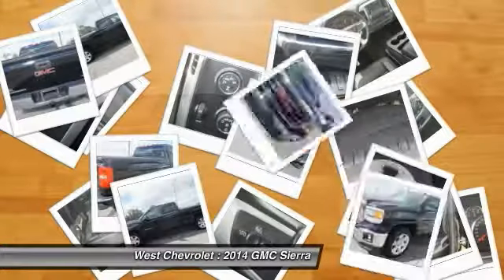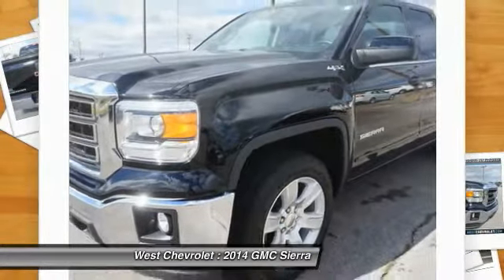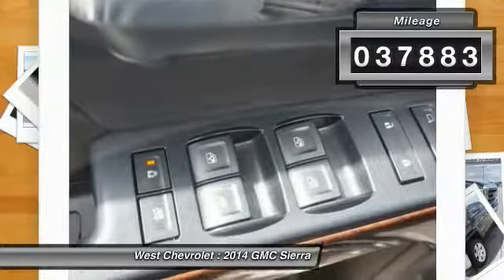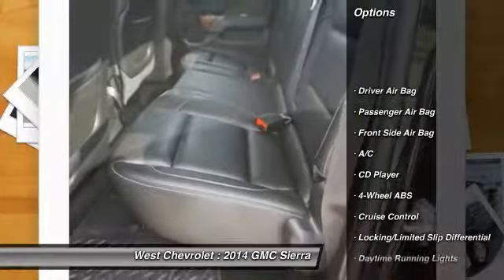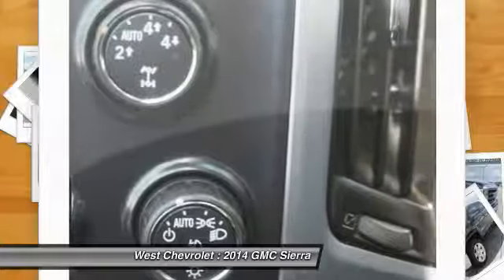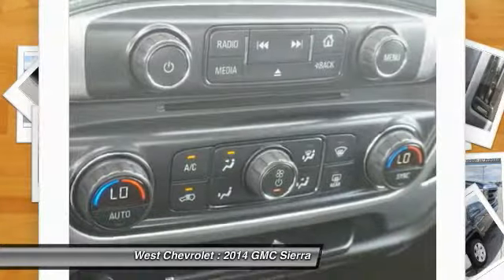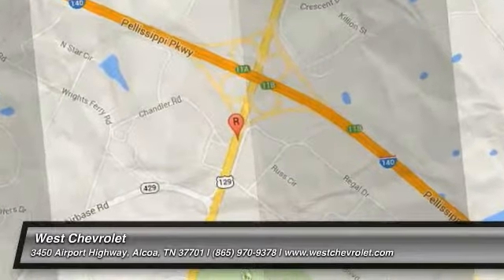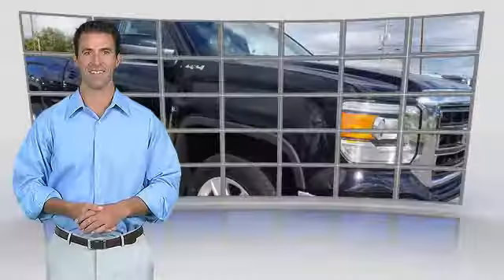2014 GMC Sierra Alcoa TN 320475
2014 GMC Sierra 1500 SLE 4WD 143WB

West Chevrolet
3450 Airport Highway

Don't miss this 2014 GMC. Make a great choice today with this must-have . Learn more about this  by contacting the dealership today and own it today.